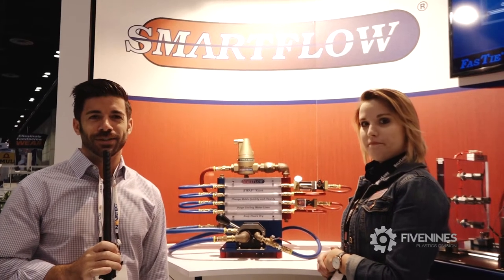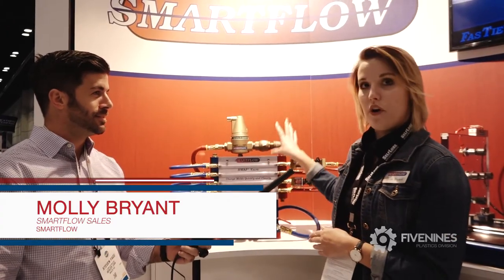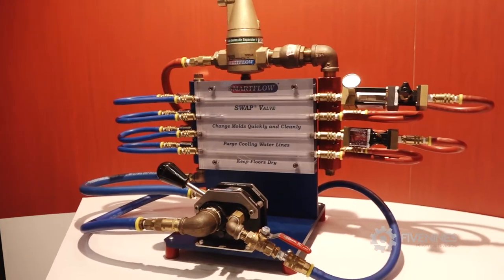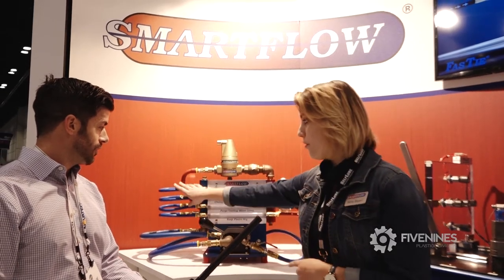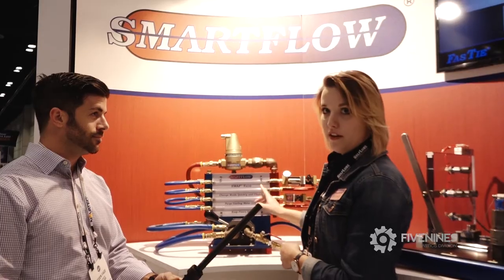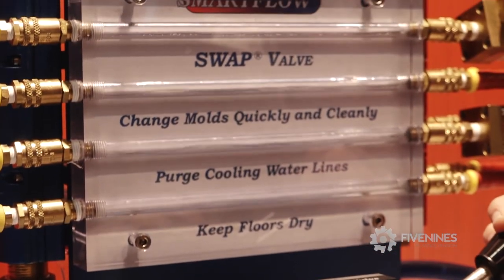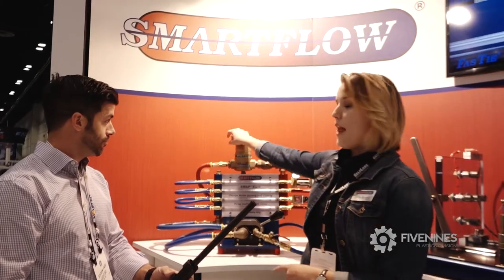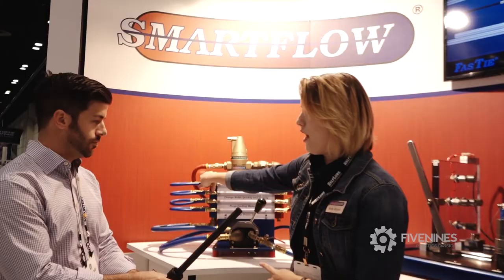SWAP Valve Cooling Lines saves time on Mold Changeovers Demo at NPE 2018 - Smartflow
A look at the popular Smartflow Swap Valve system, with Molly Bryant of Smartflow.

The SWAP Valve is a simple, manually selectable device that supplies cooling water to the mold during processing or air to purge the water from the mold, cooling lines, Supply and Return manifolds prior to tool change.

The SWAP Valve is well-suited for cooling water Supply lines up to 2-inch NPT on frequently changed tools that are hung on small to medium tonnage injection molding machines. It is permissible to adapt 3/4, 1-1/4 and 1-1/2 inch line sizes providing adequate cooling water flow can be achieved. Typical mounting is on the press frame or the safety door frame. Mounting on any suitable surface, such as a platen, mold or manifold stand is acceptable.